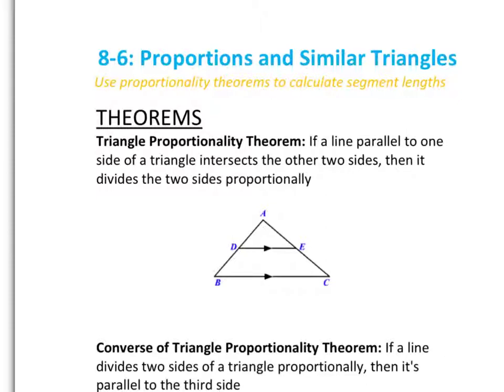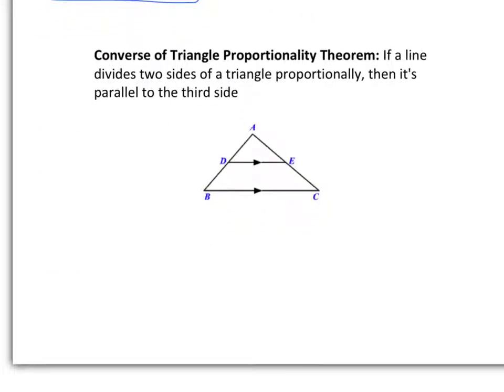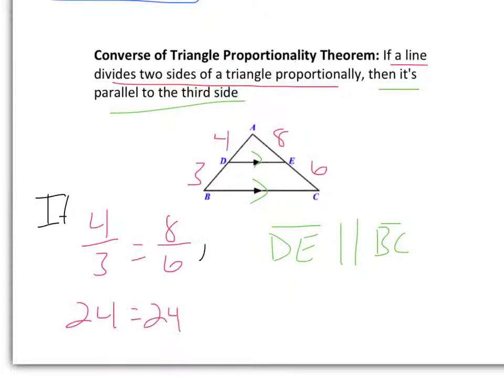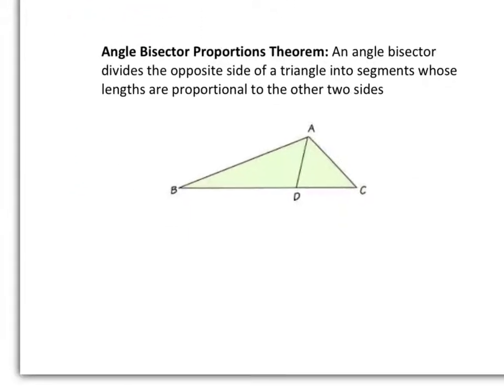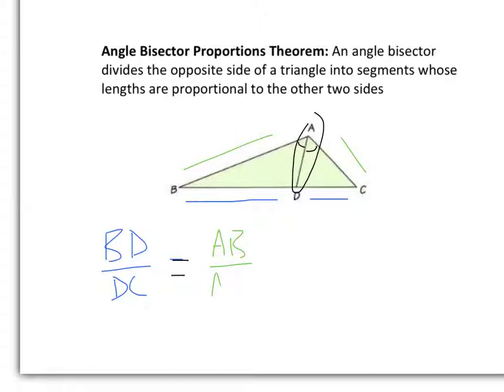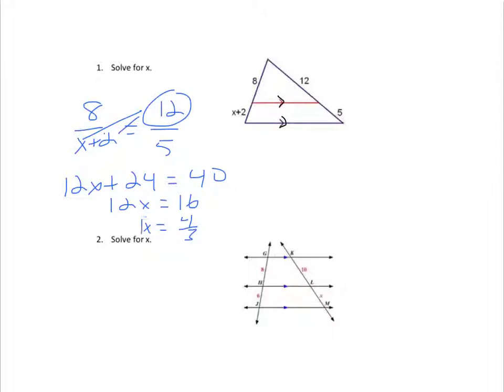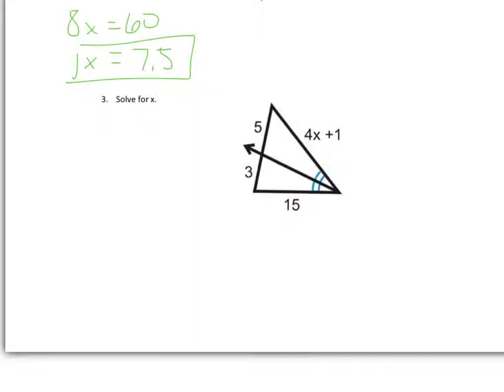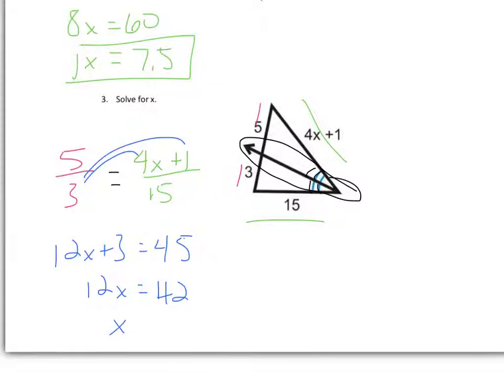8-6 Geo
8-6 Geo